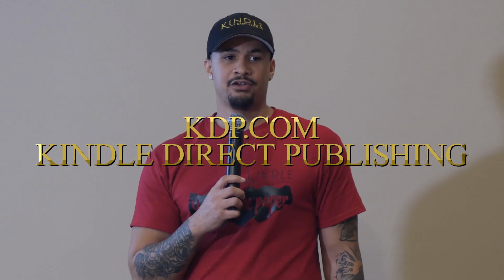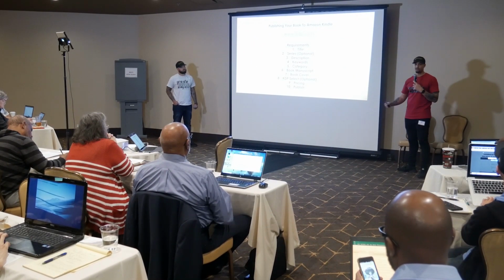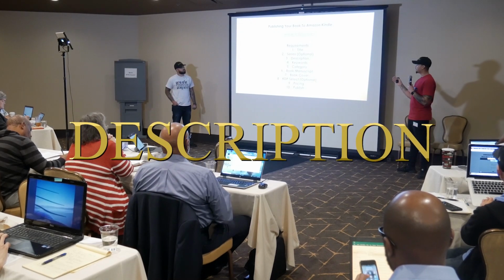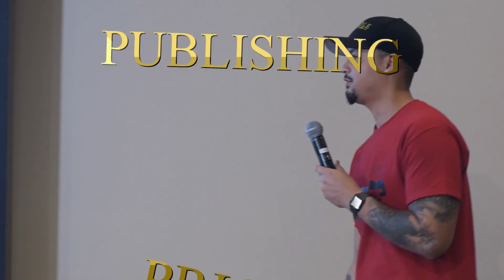Here’s How To Publish eBooks On Amazon With Joshua Montoya & Marty Cooney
During our last Kindle Cash Flow Live Event, we took our guest through a crash course on uploading a book to Amazon! Are you interested in joining our next event?

to watch the easy way to make money online
If you’re ready to learn how to generate 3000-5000 informational product sales every single month with predictability down to the dollar and day … All while someone else does 90% of the work for you!

Watch the free 3 part video that shows how to quickly get started with Amazon Kindle publishing Here;

Kindle Publishing Templates - Get access to time saving templates that help you to publish better content, faster: Here;

Are you using Amazon ads to sell more of your books?

Learn how to use Instagram and And Twitter to drive more readers and buyers to your books Go here;

$200k a month with digital content publishing? Watch the video here to see how

We’d love to interview you for our community. Go here to submit a request

Interview Ty for your podcast, YouTube channel or other media outlet